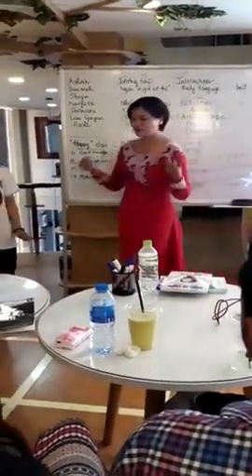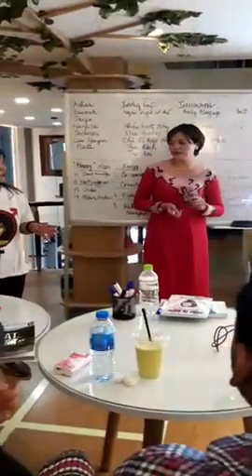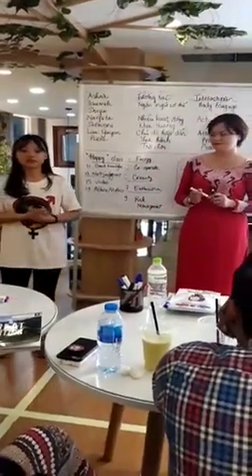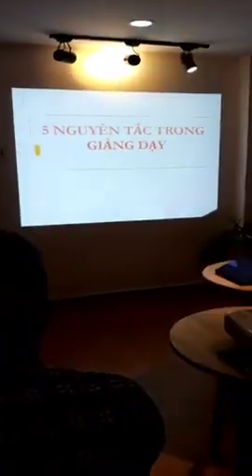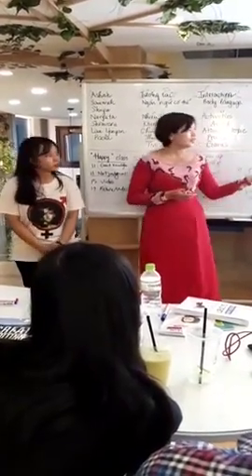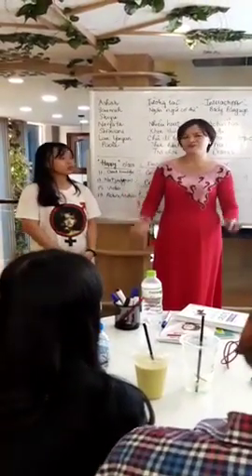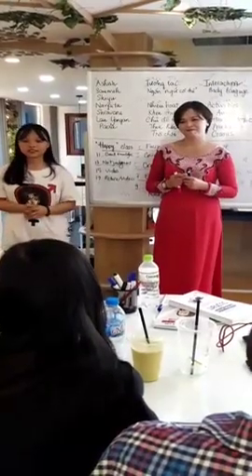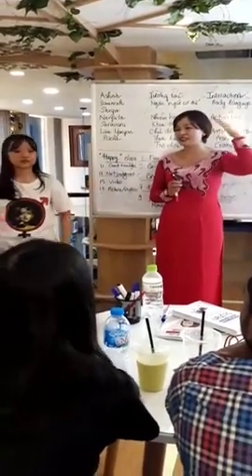Phương pháp sư phạm tích cực và Các nguyên tắc giảng dạy với nhóm sv quốc tế thuộc tổ chức AIESEC 01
*** Video 1, chia sẻ giới thiệu phương pháp sư phạm tích cực và các nguyên tắc giảng dạy.
*** Video 2, các học viên xây dựng kế hoạch bài giảng, kịch bản dạy kỹ năng phòng tránh xâm hại cho trẻ.